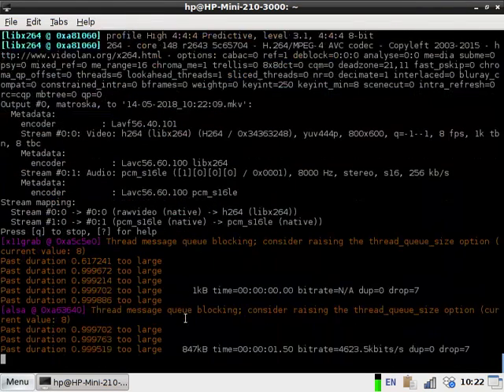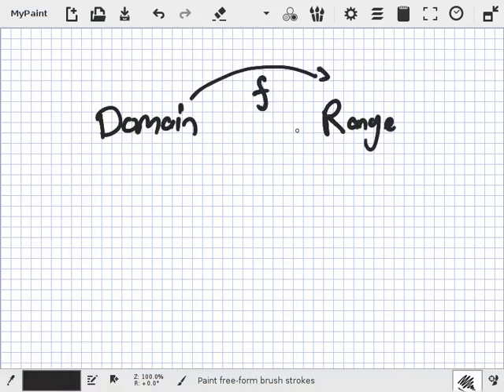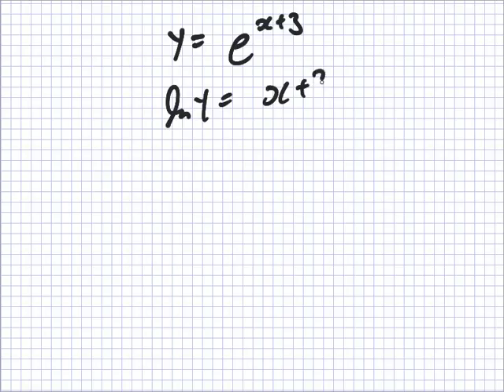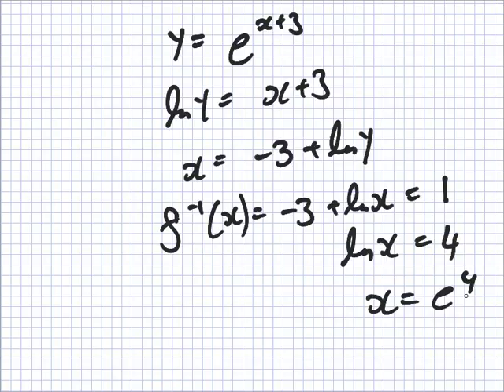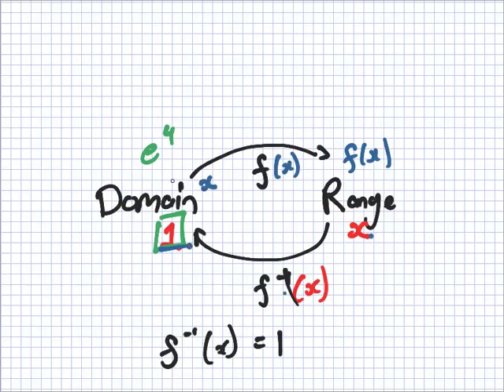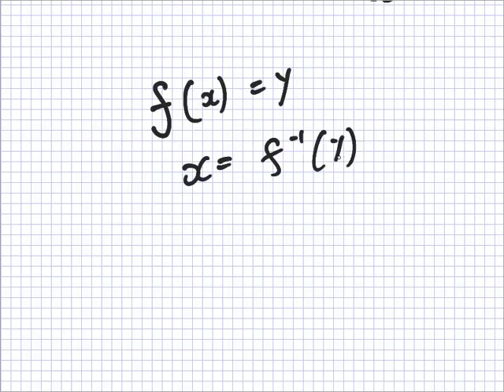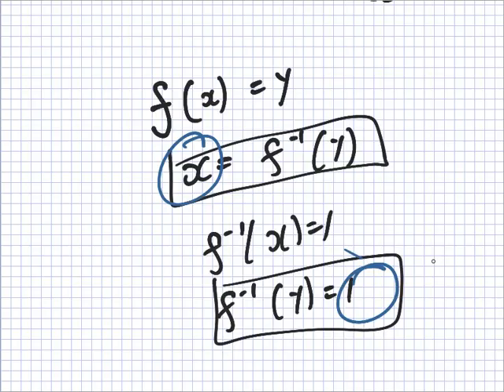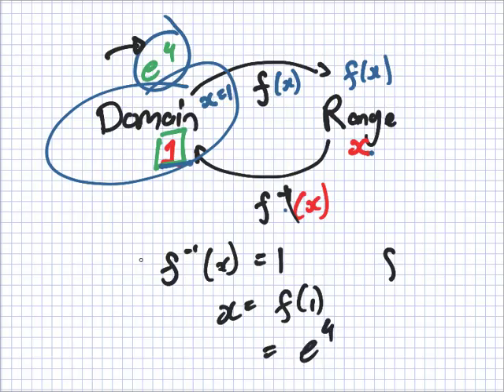Mathematics for Engineering | 2015-2016 | Version 1 | A8